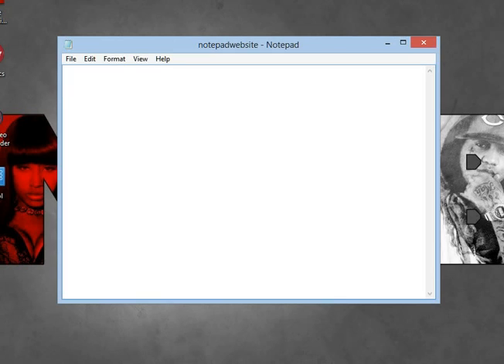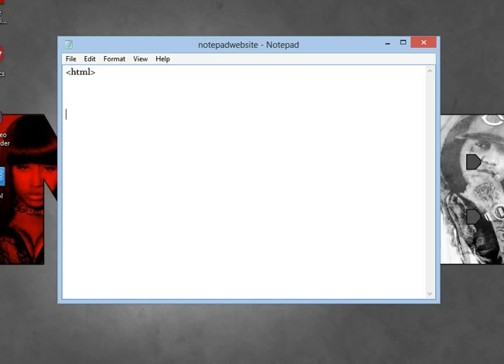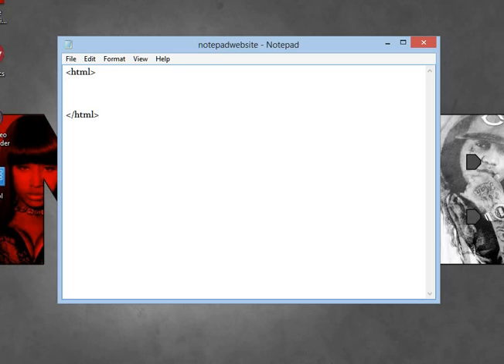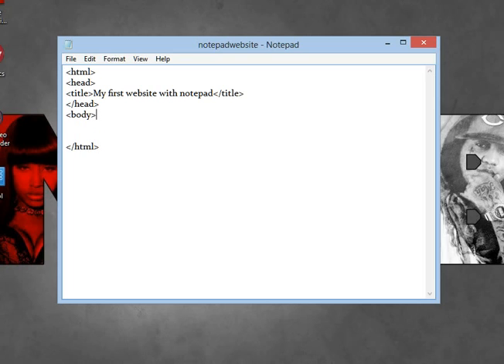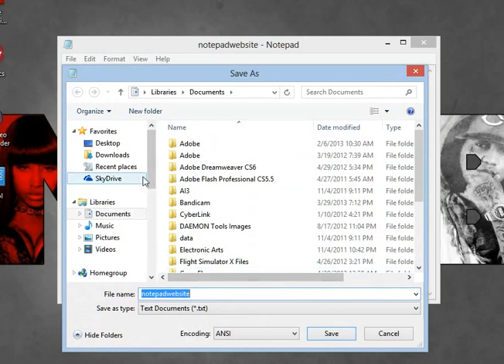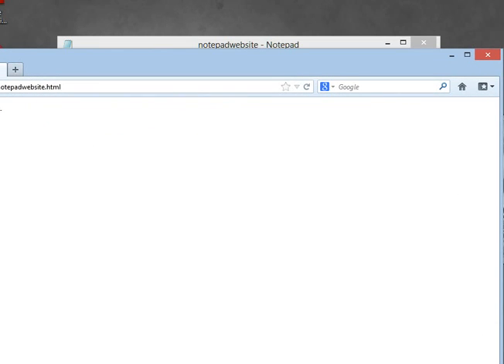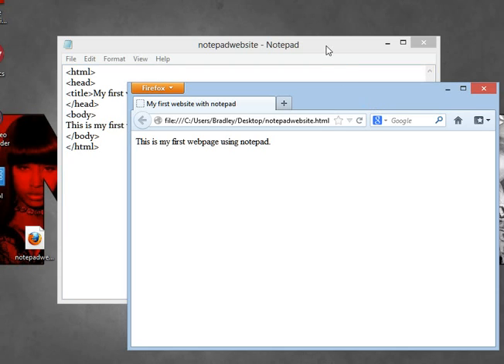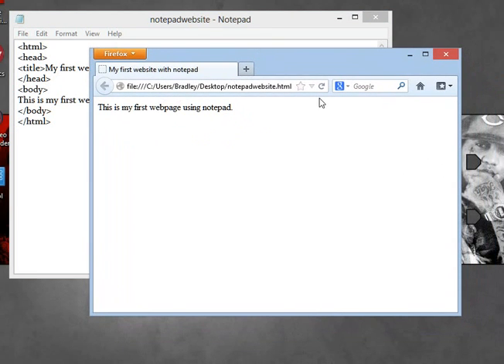How to Create a Basic Webpage in Notepad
This video will cover the basics in creating a basic webpage in notepad, or any other text editor program.